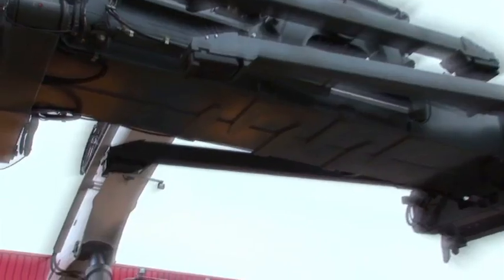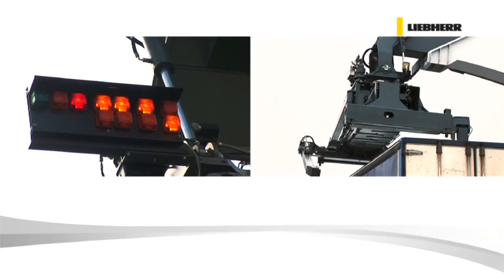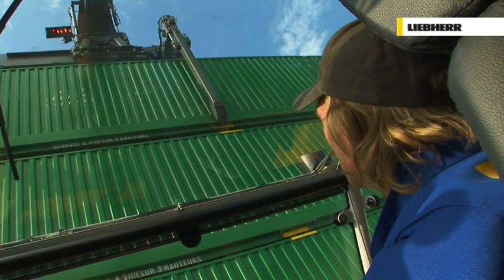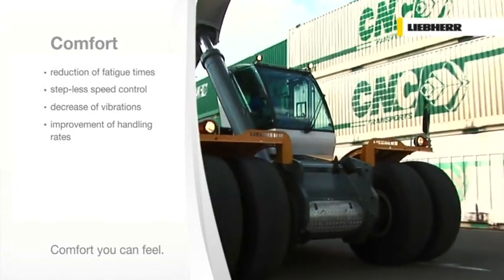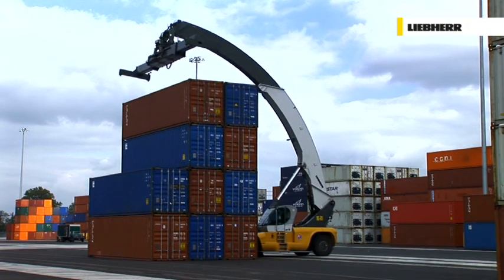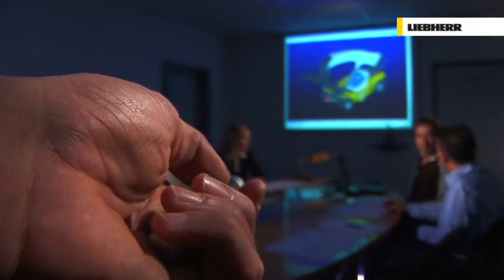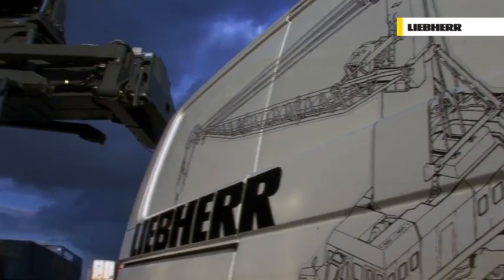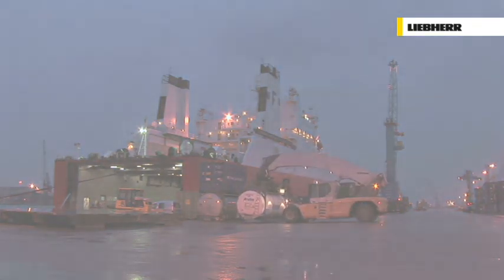Liebherr Reachstaker LRS 645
The LRS 645 has a unique design of a curve-shaped, telescopic boom which means unrivalled reach and provides extra space for stacking. Other striking features allow the loading or unloading of containers from/to below ground level without special boom extension, and on top high travel comfort and maximum efficiency are provided by a fully hydrostatic transmission.

The Liebherr reachstacker LRS 645 is designed to lift containers as heavy as 45 metric tons into heights of six containers in the first row. In addition, in 4-high by 3-wide block stacks, the LRS 645 can remove the top container in the second row without first removing the top one in the first row. In 3-high by 3-wide block stacks, such striking reach even applies to the top tie in the third row.